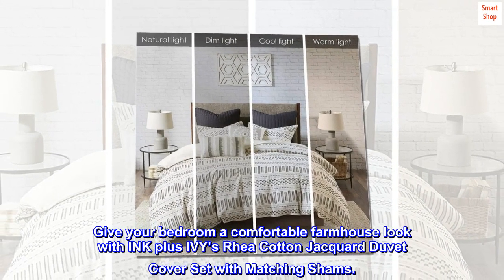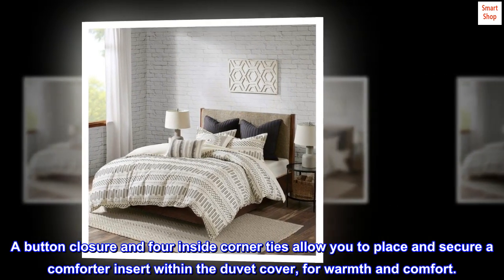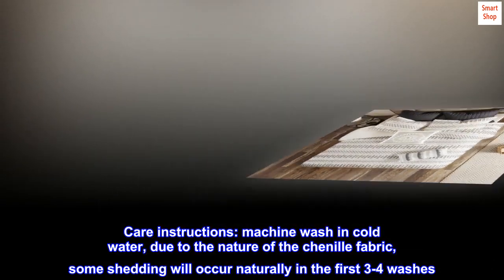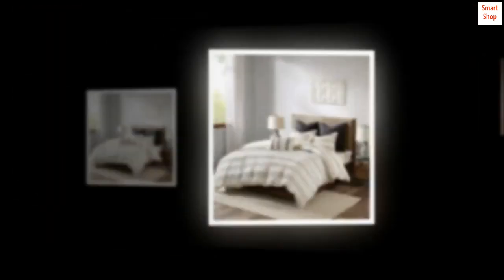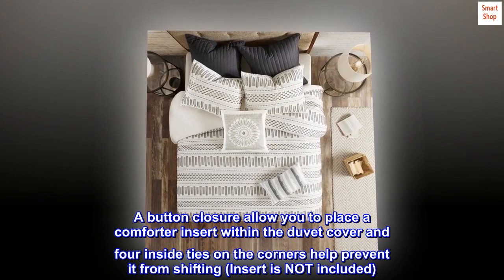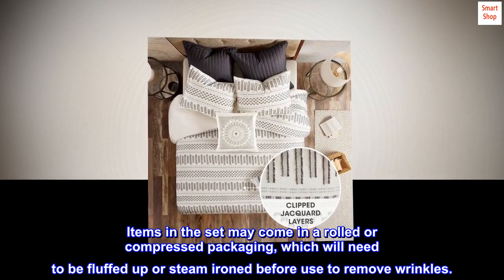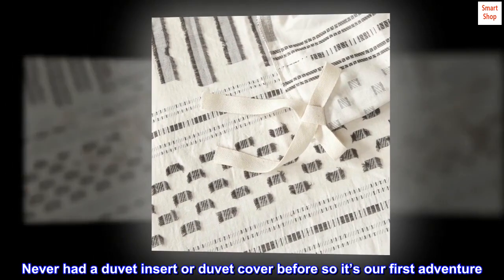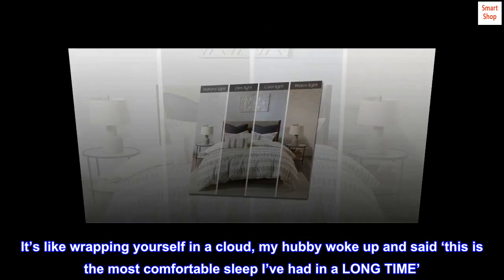INK+IVY Rhea 100% Cotton Duvet Set Mid Century Modern Boho Design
Nullify
Give your bedroom a comfortable farmhouse look with INK plus IVY’s Rhea Cotton Jacquard Duvet Cover Set with Matching Shams.
The cotton duvet cover features horizontal stripes, in darker hues, with eyelash-looking woven details that add a charming accent to the top of the bed.
A button closure and four inside corner ties allow you to place and secure a comforter insert within the duvet cover, for warmth and comfort.
Set includes: 1 Duvet Cover: 104"W x 92"L, 2 King Shams: 20"W x 36"L
Care instructions: machine wash in cold water, due to the nature of the chenille fabric, some shedding will occur naturally in the first 3-4 washes
Give your bedroom a comfortable farmhouse look with INK+IVY’s Rhea Cotton Jacquard Duvet Cover Mini Set. The ivory cotton duvet cover features horizontal stripes, in charcoal hues, with eyelash-looking woven details that add a charming accent to the top of the bed. Matching shams mimic the design seen on top of the bed completing the cotton jacquard bedding set. Made from 100% cotton, this jacquard duvet cover set is machine washable for easy care and provides a causal allure for your bedroom décor. A button closure allow you to place a comforter insert within the duvet cover and four inside ties on the corners help prevent it from shifting (Insert is NOT included). This bedding set is also OEKO-TEX certified, meaning it does not contain any harmful substances or chemicals, ensuring quality comfort and wellness. Items in the set may come in a rolled or compressed packaging, which will need to be fluffed up or steam ironed before use to remove wrinkles.

 Worth it! So comfy, makes you feel like you’re on vacation.
Purchased on Wednesday and delivered on Thursday, immediately washed and dried as we were super excited to try it out. Never had a duvet insert or duvet cover before so it’s our first adventure. First of all, this design is absolutely beautiful. Second, it’s SO COMFY. Third, very easy to attach the duvet (which we bought a duvet insert with the exact measurements of the cover).
It’s like wrapping yourself in a cloud, my hubby woke up and said ‘this is the most comfortable sleep I’ve had in a LONG TIME’. He struggles with sleep so I was a little worried at first that he wouldn’t like it. I’d definitely recommend.